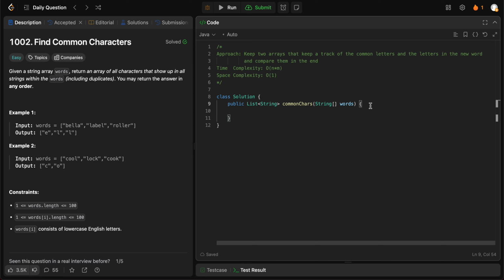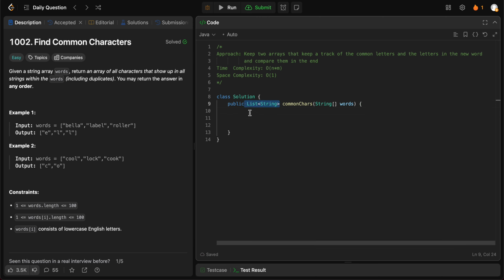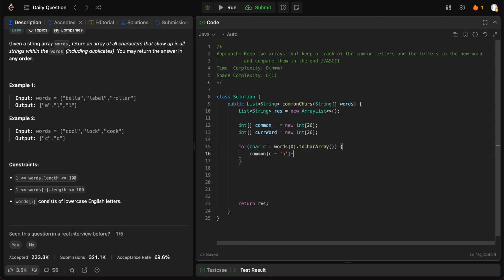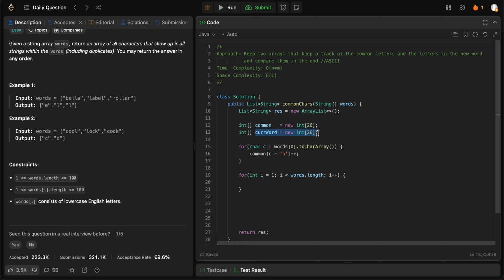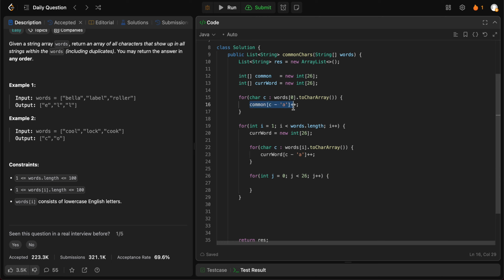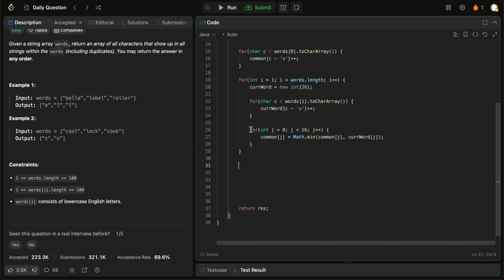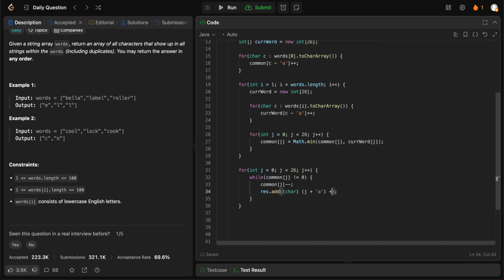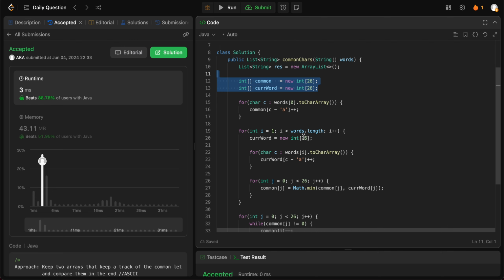1002. Find Common Characters (LeetCode, Java)